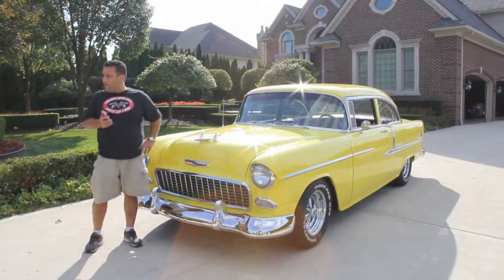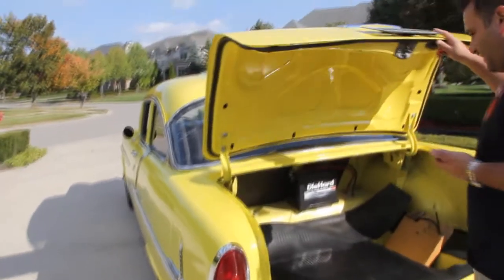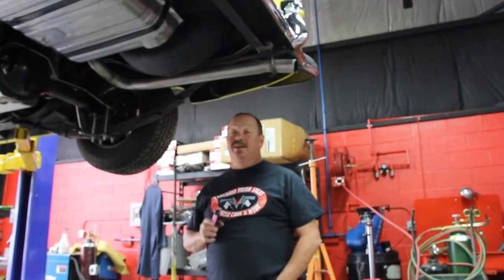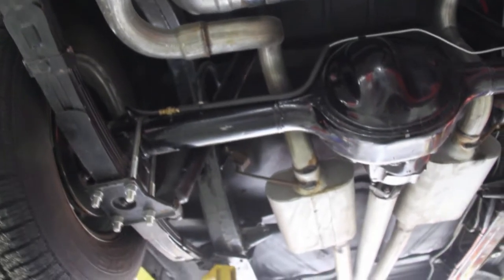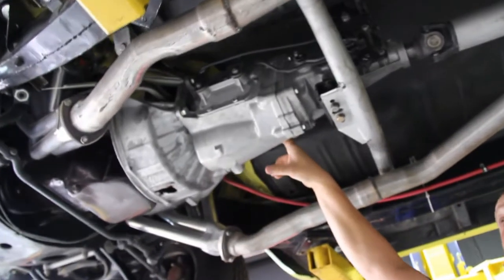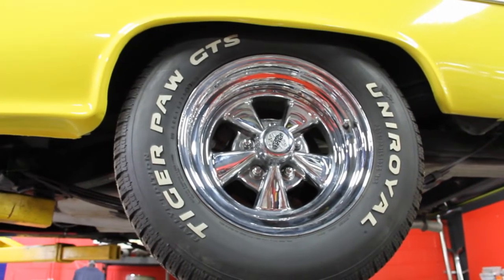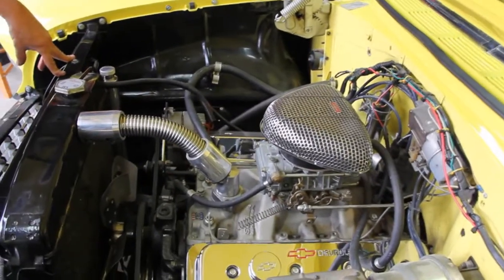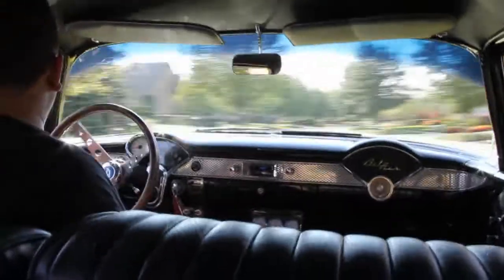1955 Chevy Bel Air 2 Door Classic Muscle Car for Sale in MI Vanguard Motor Sales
This car was originally from North Carolina. It was born black and white, and was painted a pale yellow several years ago. The previous owner, who is from Michigan, had it painted this beautiful bright yellow just a few years ago. Being in his 70's, the previous owned decided it was time to sell the car.

Body

Original Metal

No Patches, No Bondo

Paint is excellent, no chips or orange peel

Firewall is still painted the previous color, pale yellow

New Chrome Bumpers

Stainless is very nice, looks new

Spectacular Undercarriage, No Patches

 Very Light Undercoating

Cragar Wheels (235/70/15 front and rear)

Mechanics

383 Stroker

M20 Muncie 4 Speed Transmission

GM Fastburn Heads 58cc

10.3:1 Compression

Mid Range Cam

Edelbrock Performer Intake

Holley Carb

Power Steering

4 Wheel Power Disc Brakes

Rebuilt Radiator

Electric and Mechanical Fans

New Shocks

Ford 9" Rear End with 2:75 Rear Gear

Jet Coated Sanderson Headers

2 ½" Aluminized Exhaust with Flowmaster Mufflers

Interior

Carpet and Headliner are Beautiful

Tilt Wheel

Painted Dash

Nice Stereo

Modern 3 Gauge Cluster

Tachomoeter

Speedo is inoperable

Hurst Shifter